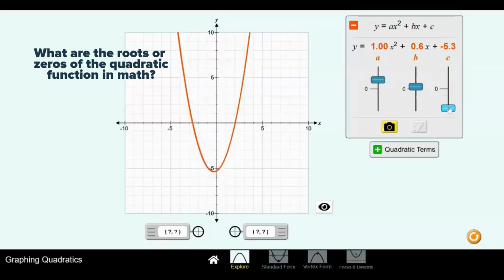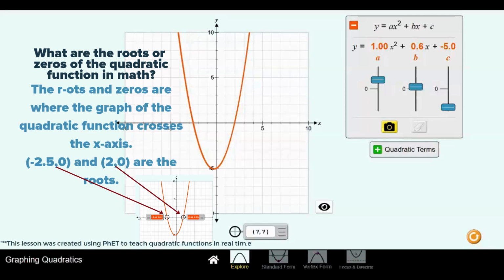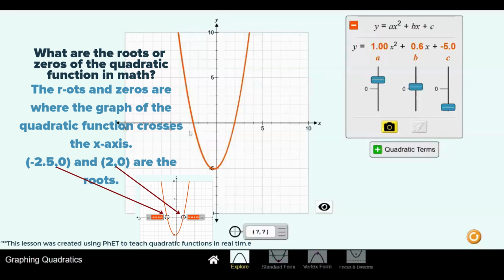Roots or Zeros of Quadratic Functions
🎁🎁 Featured Freebie🎁
🎯FREE Printable Algebra 1 Pretest + Google FormsFind student skill gaps before they become bigger problems. Includes guided notes, answer keys, and digital resources.👉 Get it FREE

In this video, we dive into the concept of the roots of quadratic functions. Whether you're a student trying to understand the foundational principles or just brushing up on your math skills, this tutorial will walk you through how to find the roots of a quadratic equation using graphs.